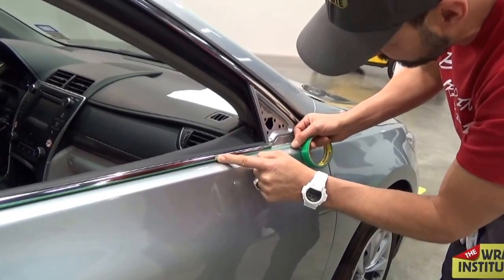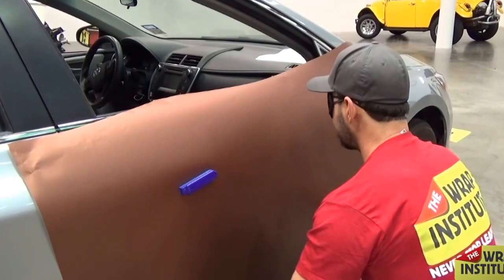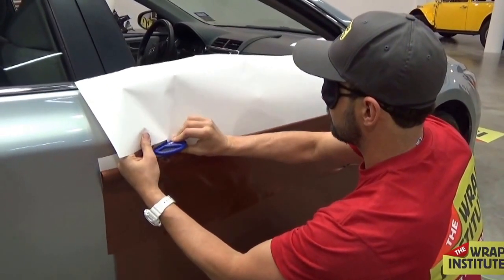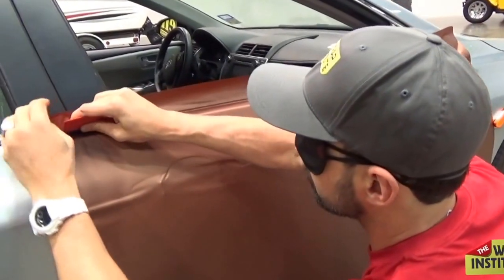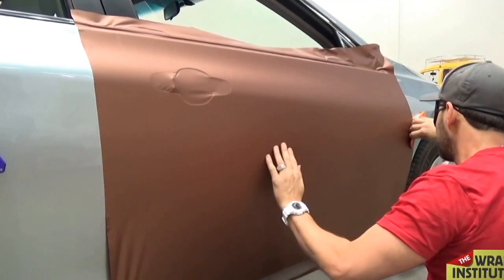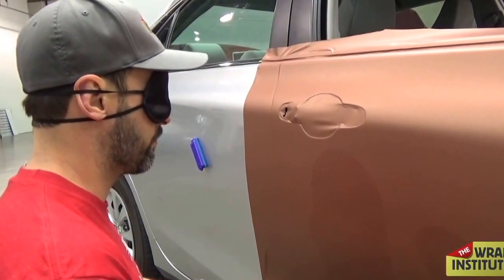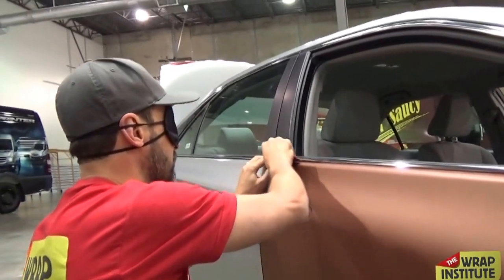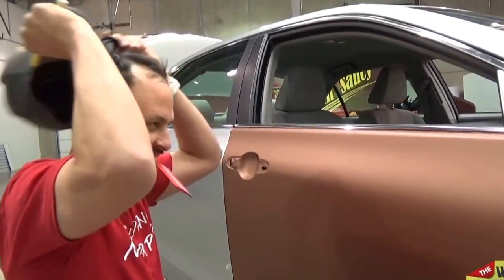The Dare: Wrapping a Door Blindfolded - Realtime with Voiceover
Justin Pate, from The Wrap Institute, when discussing how creating 100% "glass" on object with wrapping film makes it so easy to wrap that a person could wrap it with their eyes closed, was dared to actually do it.
A great insight into seeing solid fundamentals in their raw form plus the benefits of using smart techniques and the right tools. Watch in realtime with a voiceover describing the process and to see the final results.